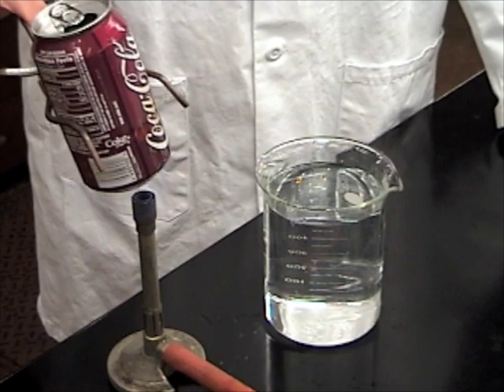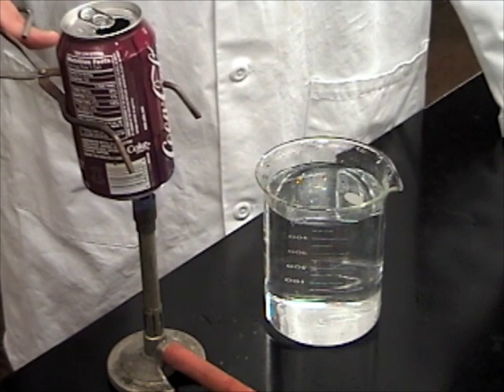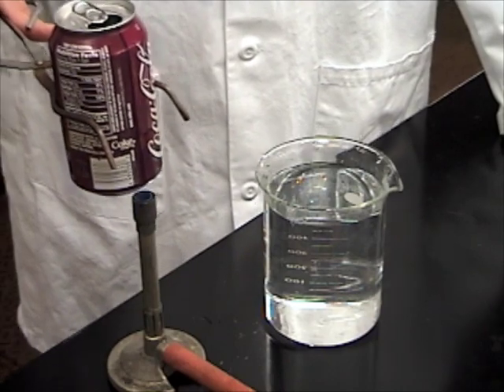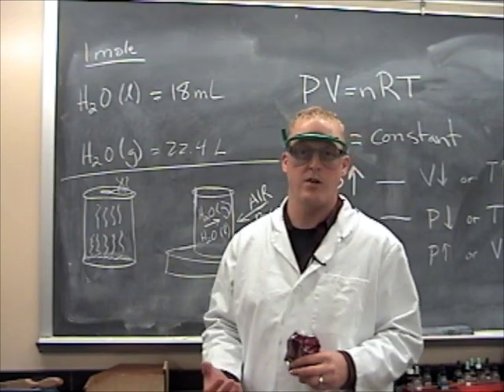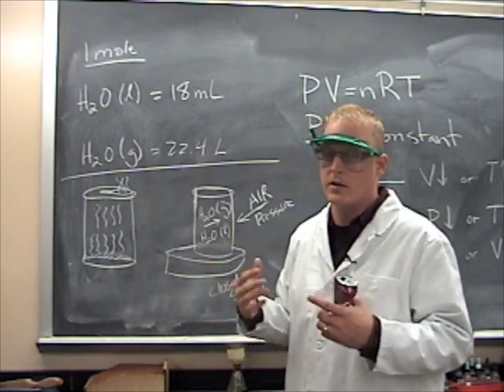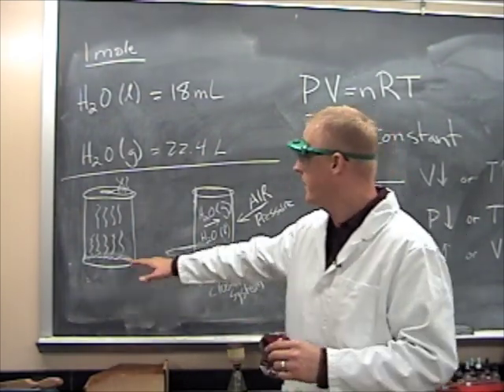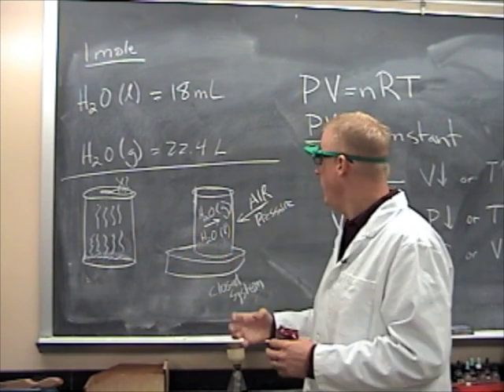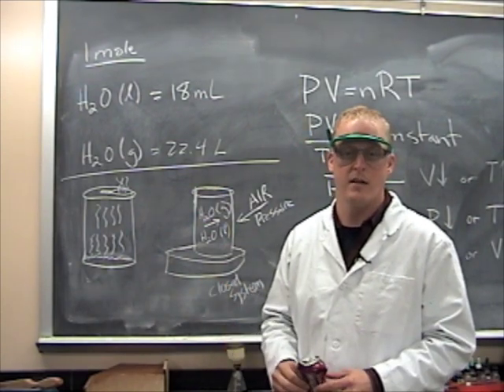Imploding Can by Authentic Science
Watch a can implode by boiling water and tipping it over.